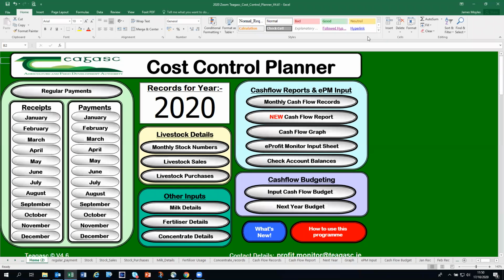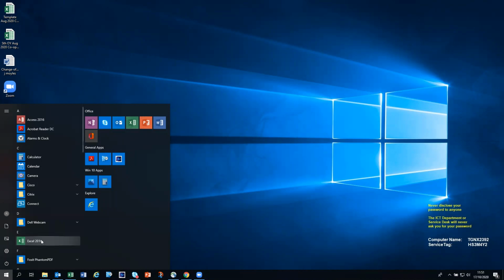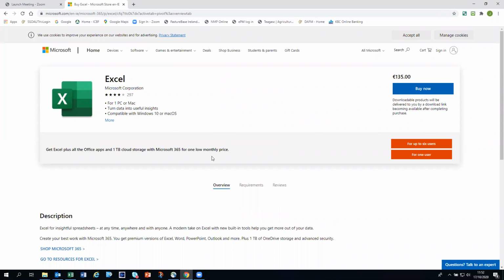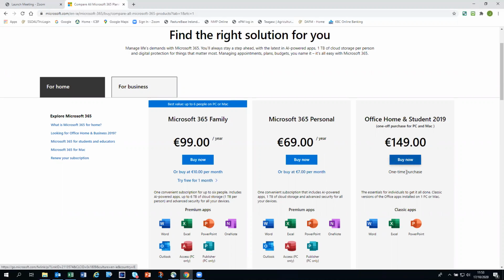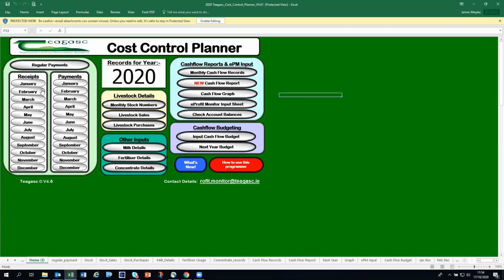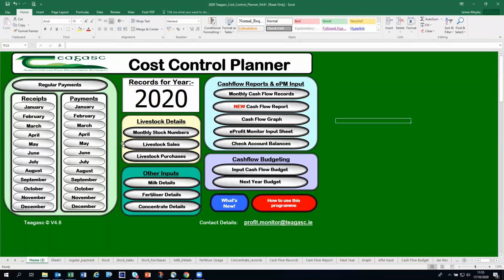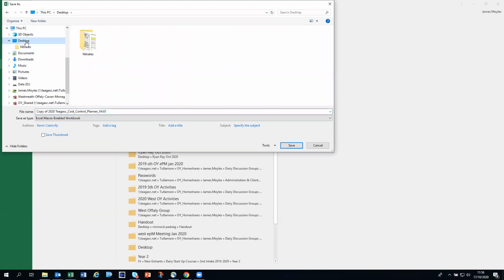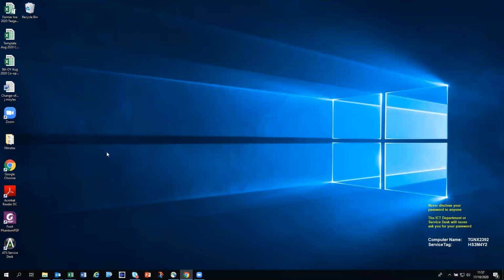Teagasc Cost Control Planner - Getting Started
Buying Microsoft Excel, Saving to your computer